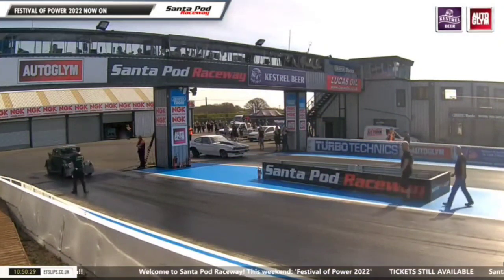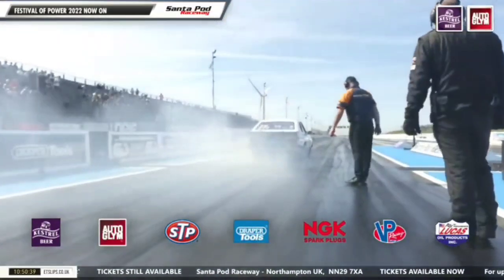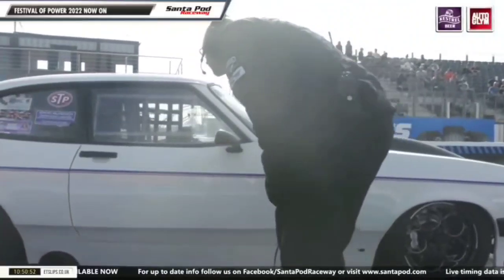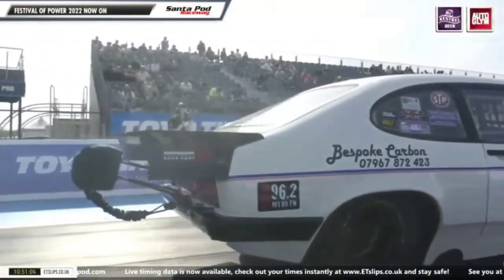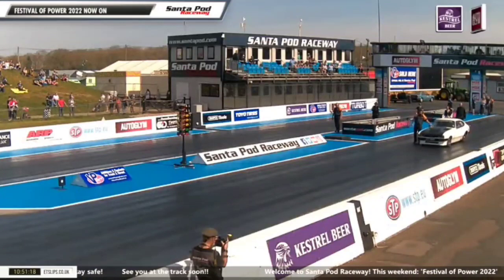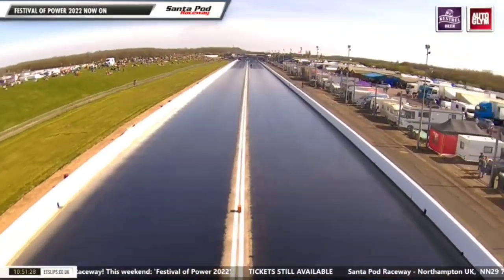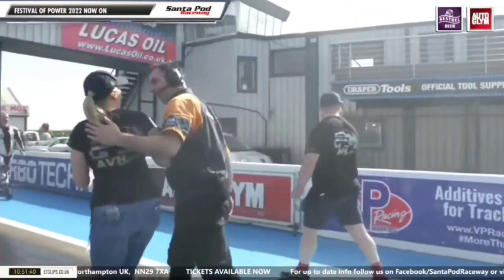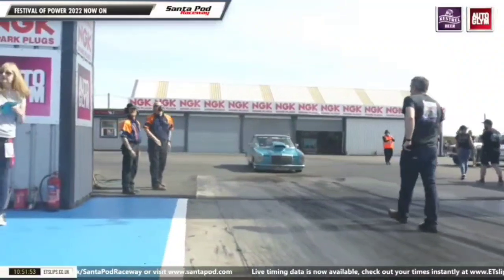V8 Capri wheelie at Santapod Raceway | Tony Higgs